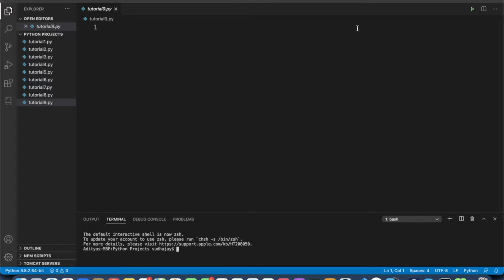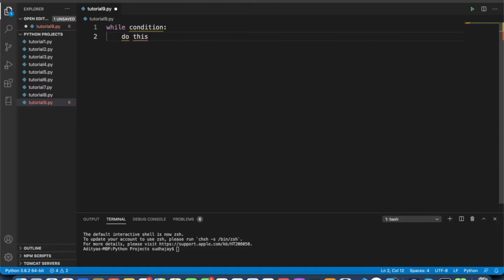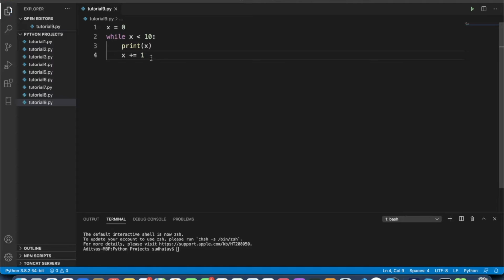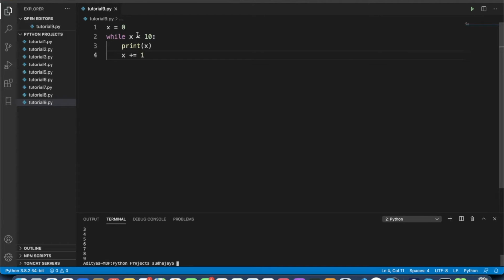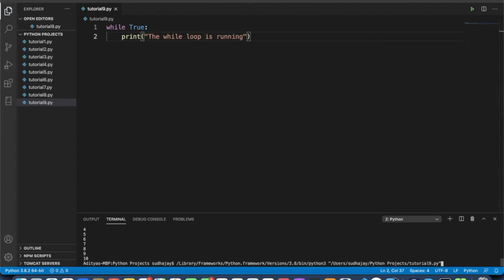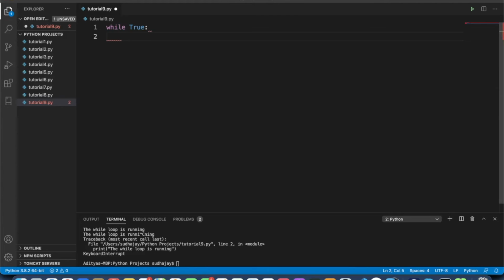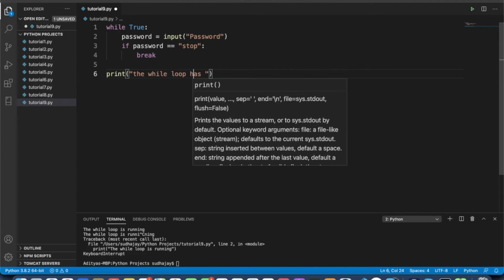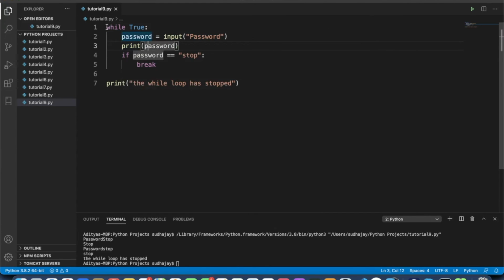While Loops | Python Programming Tutorial #9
This is the 9th video in my python programming tutorial series and in this video I explain how to use a while loop. A while loops is generally used when you want to run a line or lines of code a unknown amount of times.